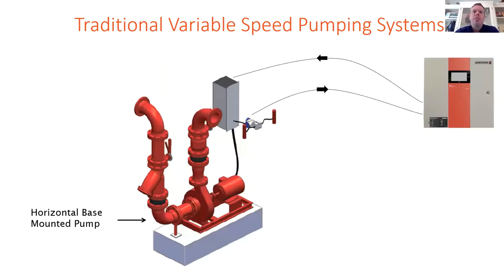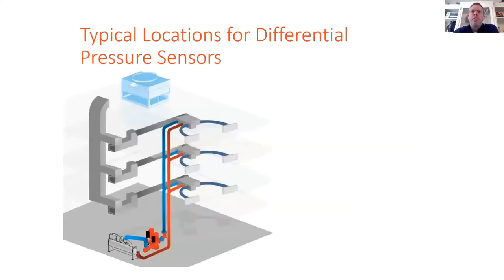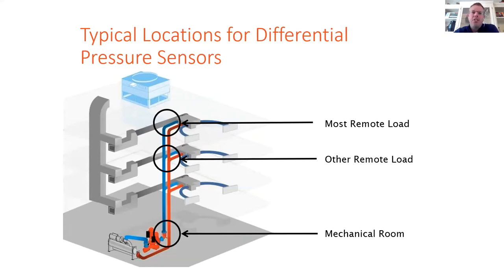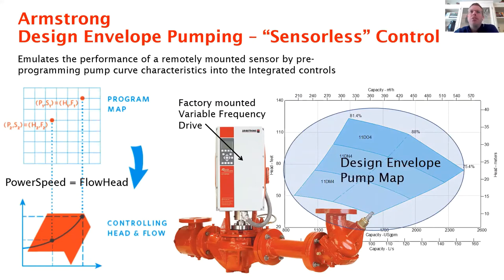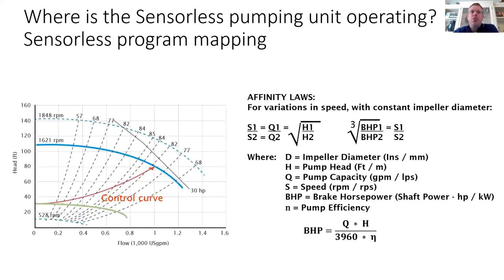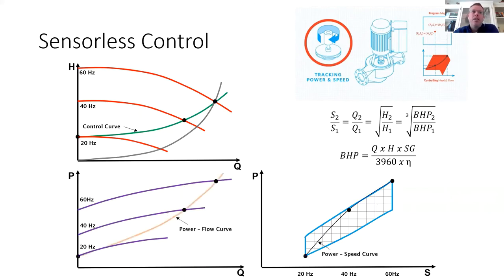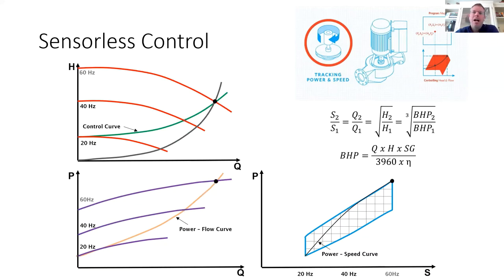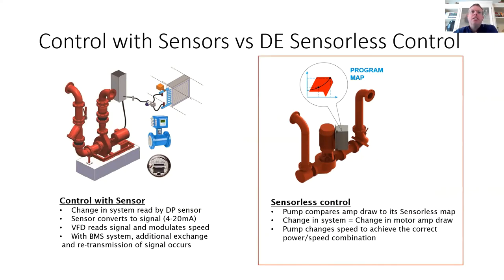Armstrong's Sensorless Pumping Explained